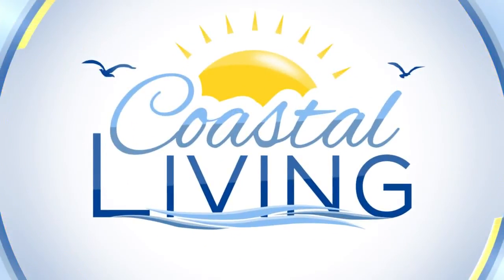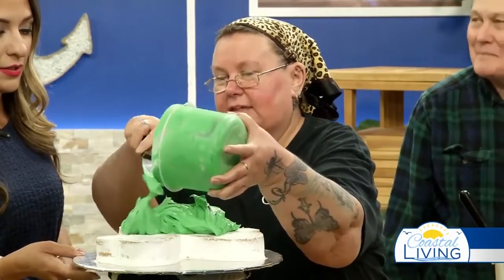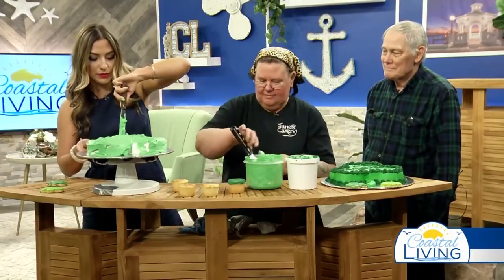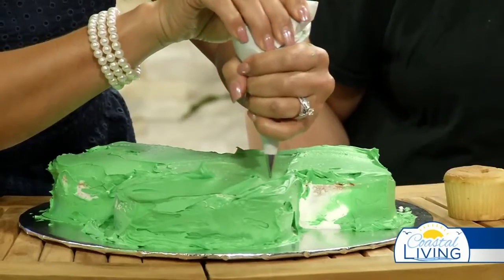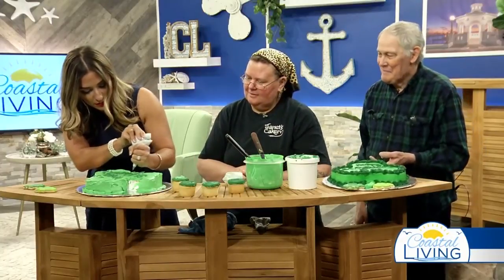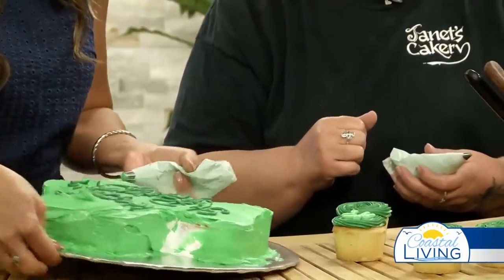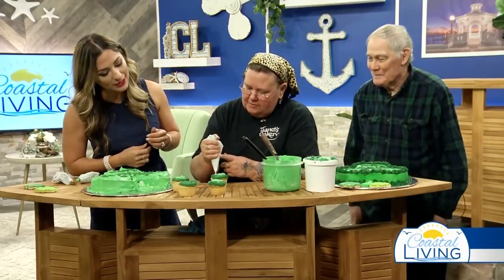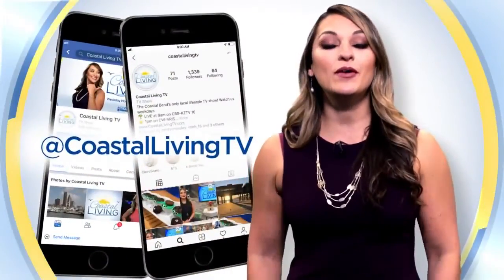SPONSORED: St. Patrick's Day Desserts